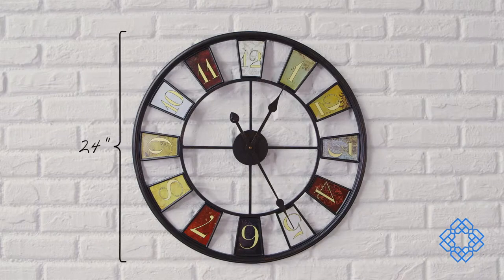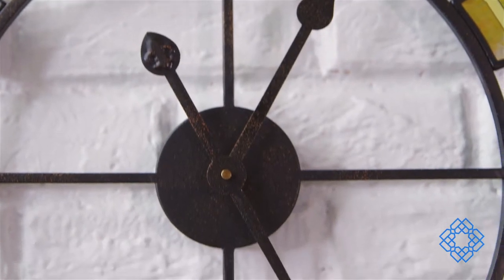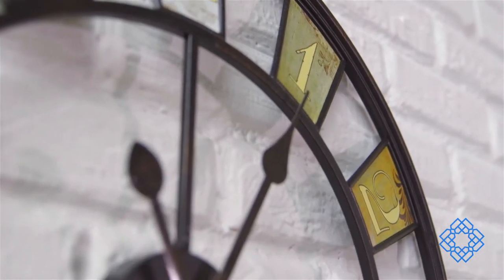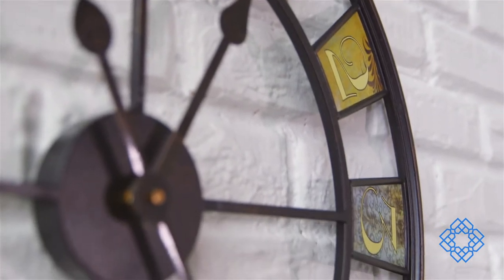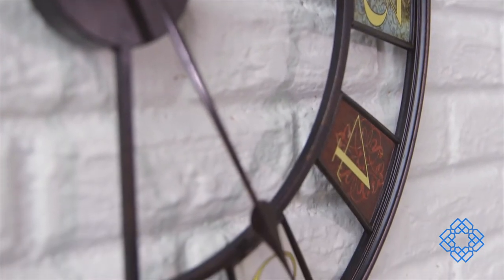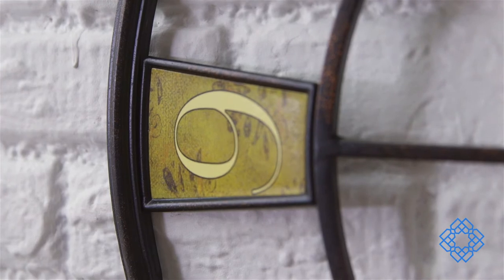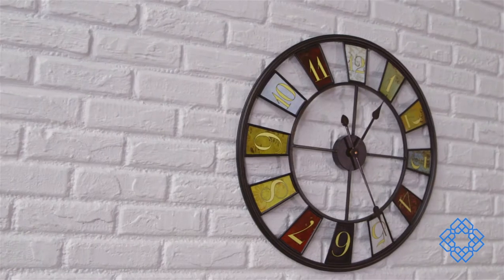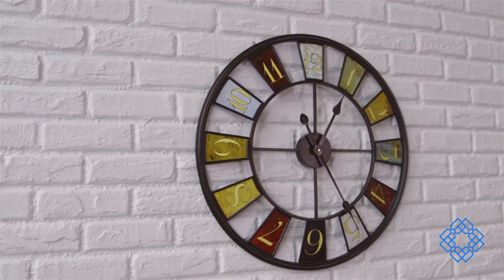Infinity Instruments Kaleidoscope Wall Clock - Bellacor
Bellacor Spotlight on Infinity Instruments Kaleidoscope multicolored wall clock.

Dimensions: 24" H x 24" W x 1.25" D
Battery operated quartz movement